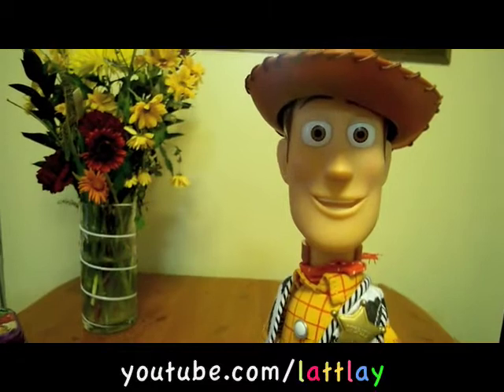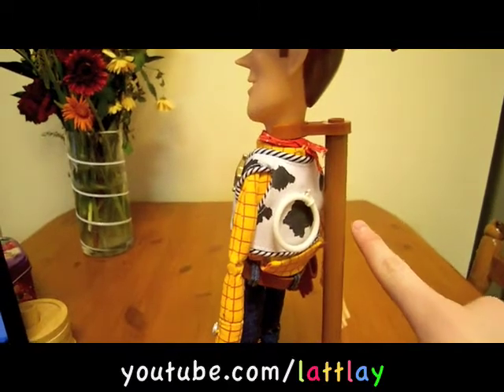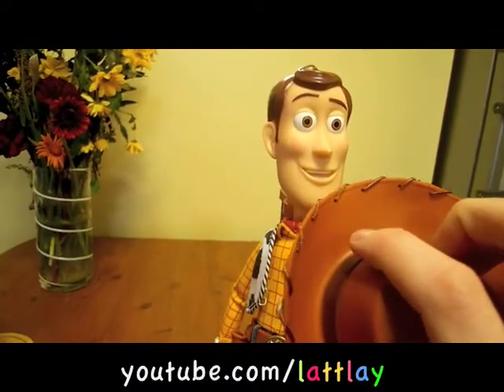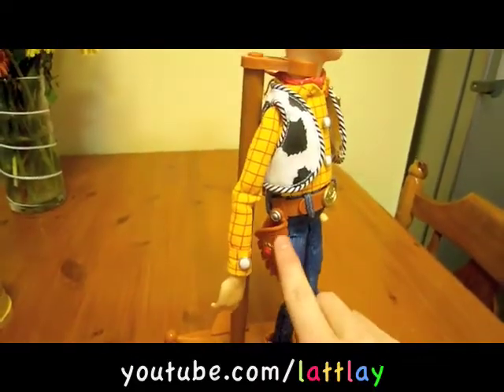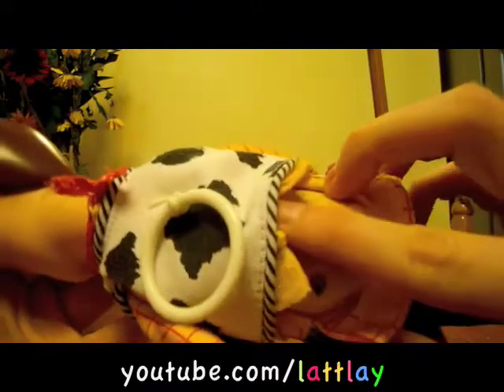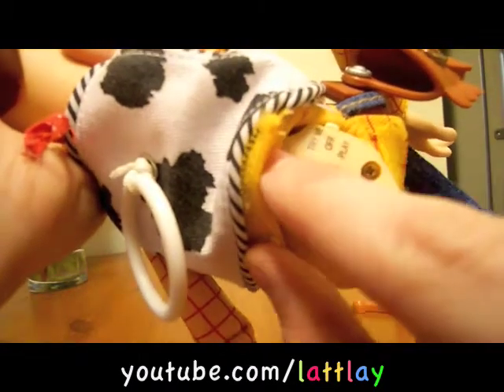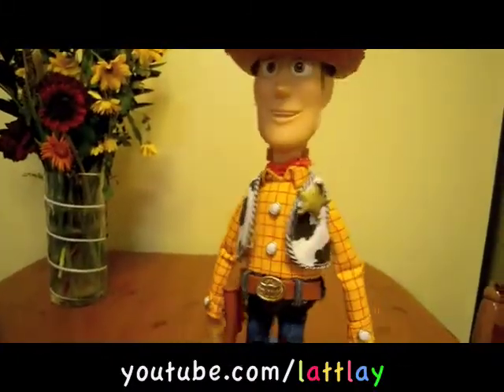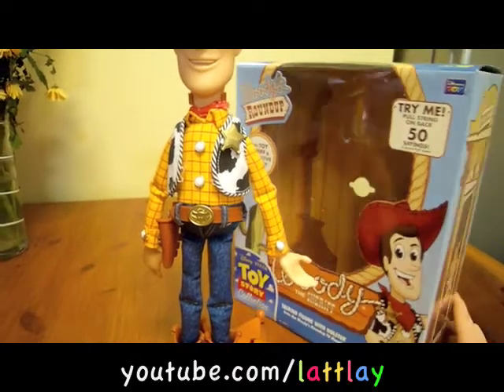Disney Pixar Toy Story Talking Woody Movie Toy Story Review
My Video Review of Disney Pixar Toy Story Talking Woody Toy